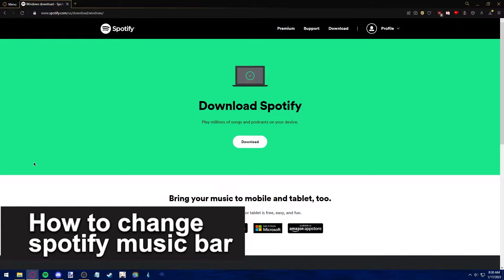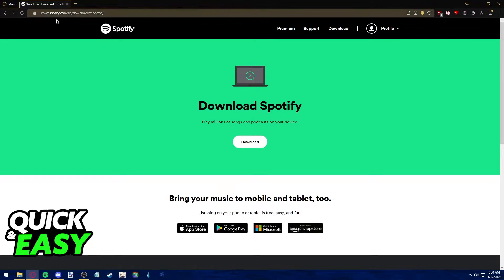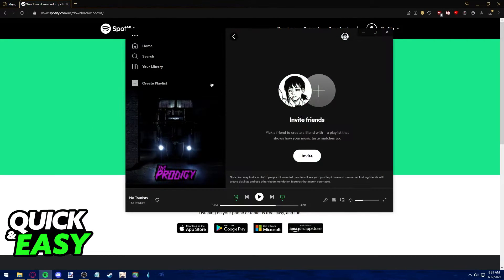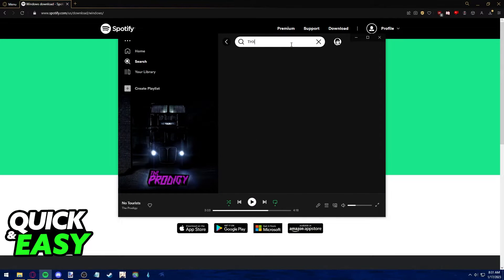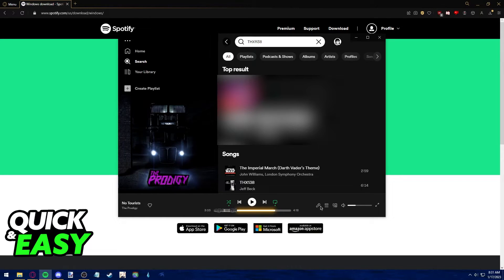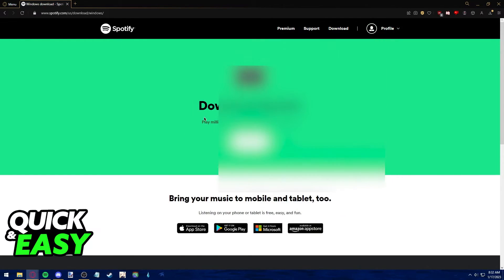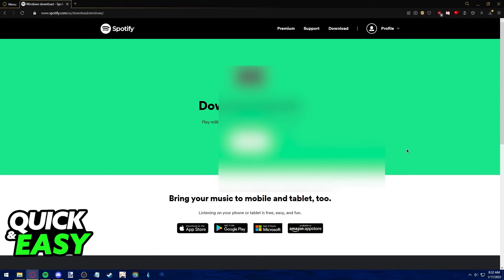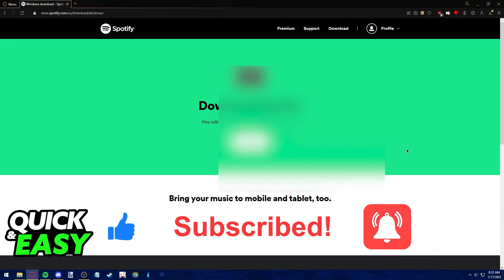How To Change Spotify Music Bar [Quick and Easy]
In this video I will show you how to change spotify music bar.

I hope I have helped you with the video!